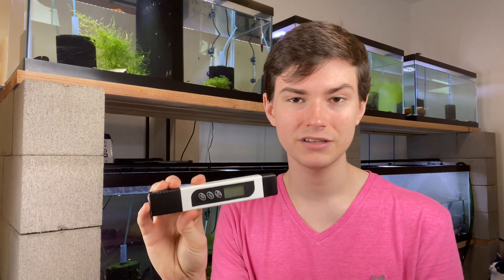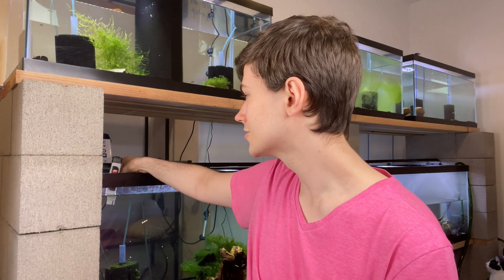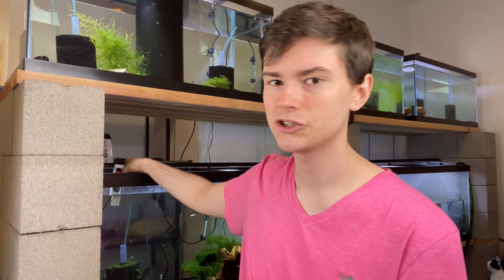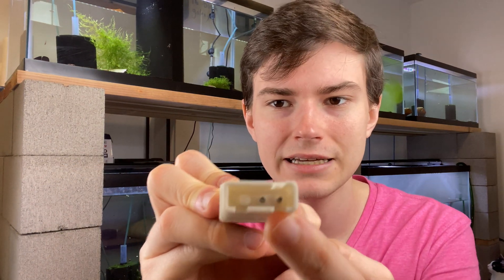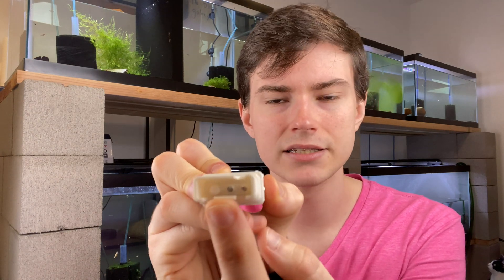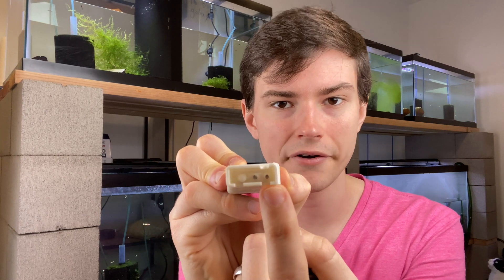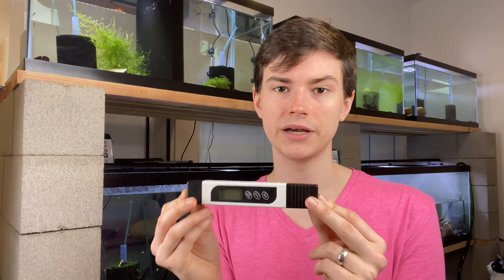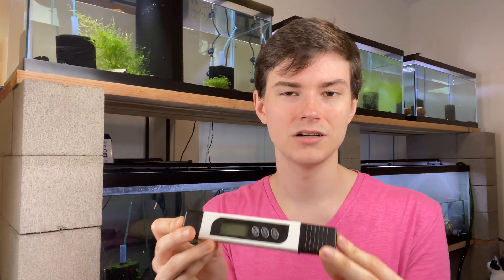What is TDS? Total Dissolved Solids in your Aquarium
I've seen a lot of people misunderstand what TDS (total dissolved solids) can and can't tell you about your aquarium and your water, so I hope this video can help clarify! TDS is a very interesting, very broad spectrum tool that can be helpful, but can also be terribly misleading.

Recently, TDS was helpful in diagnosing an issue in one of my shrimp tanks, but it was ONLY useful in the context of other important test results (nitrogen, pH, KH, GH, etc.) being normal, while TDS was the lone abnormal result.